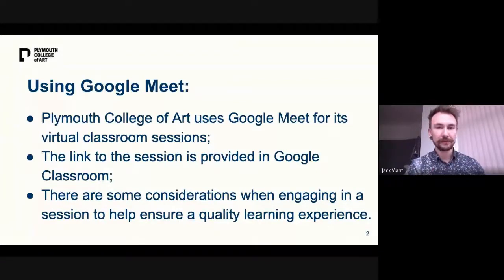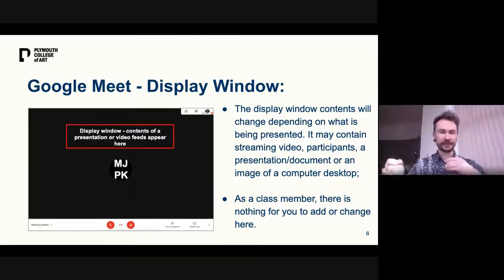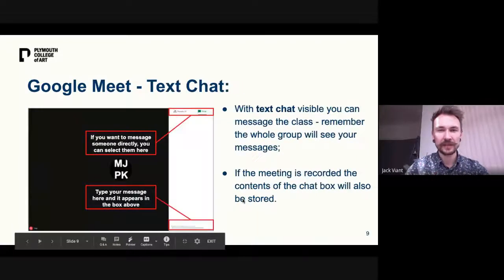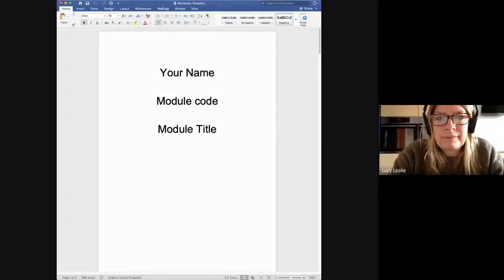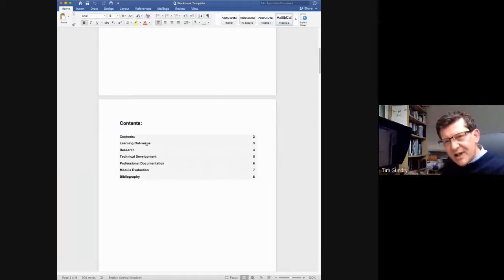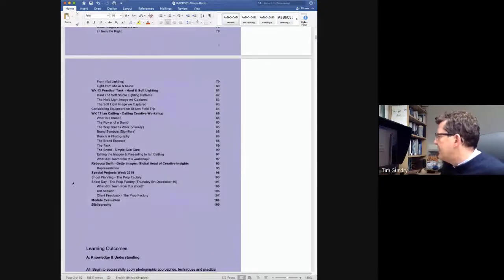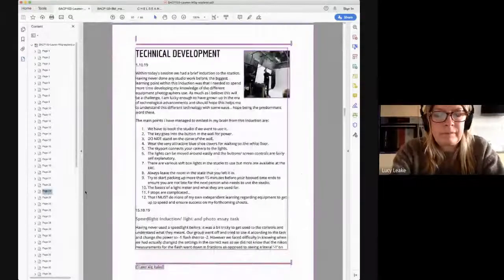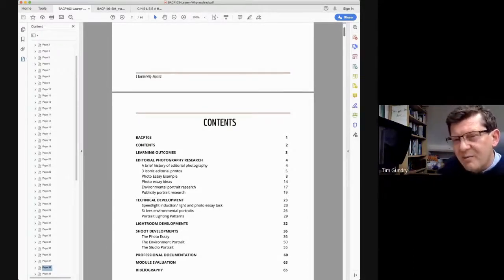Online Induction Week 2020 - Documentation & Sketchbook Q&A